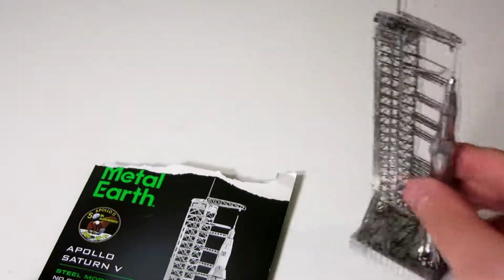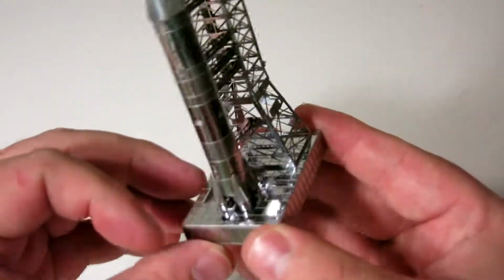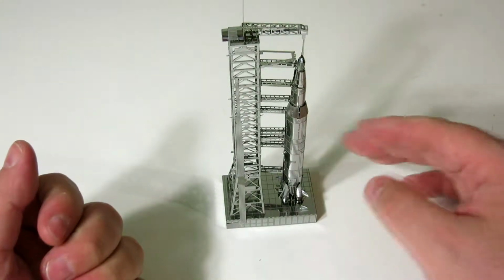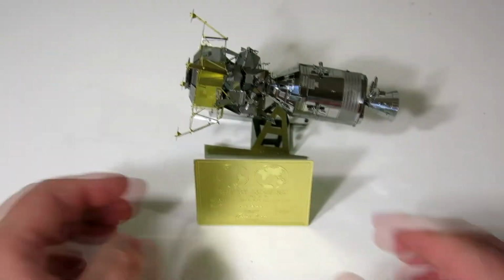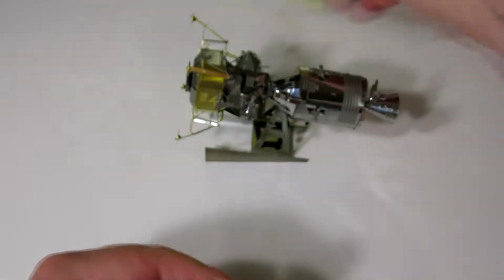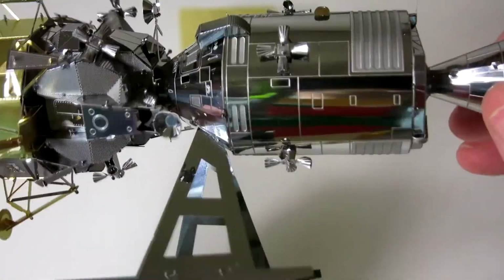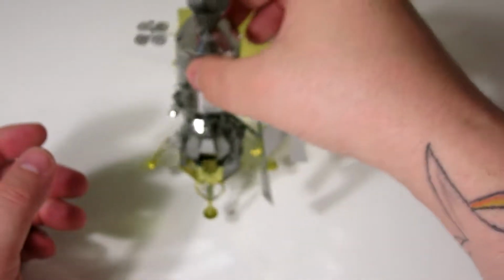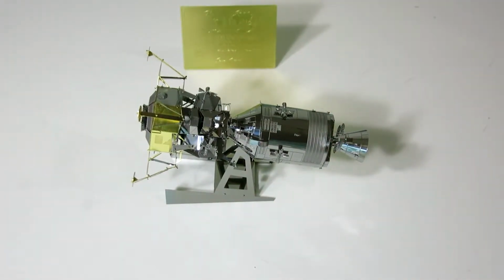Metal Earth NASA Models - Let's Talk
here's a little thing about a couple metal earth models focused on NASA